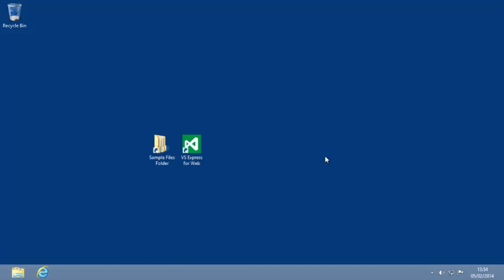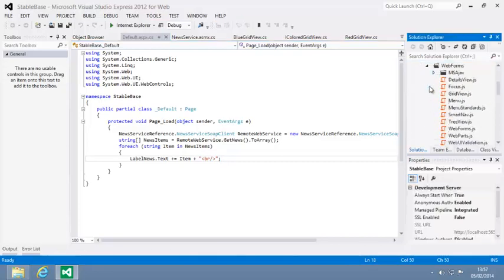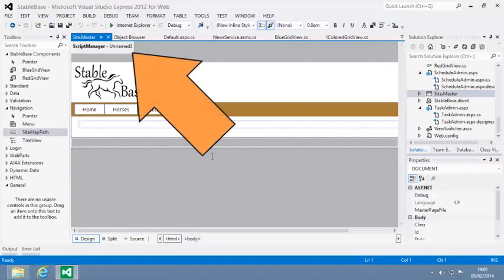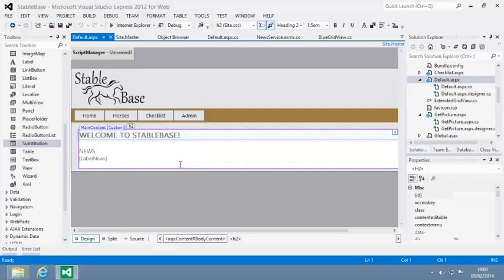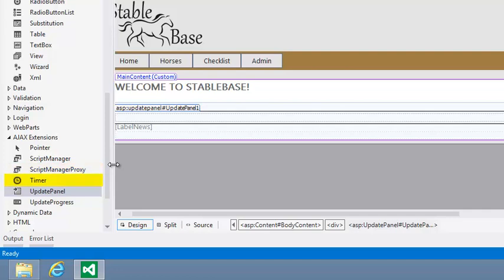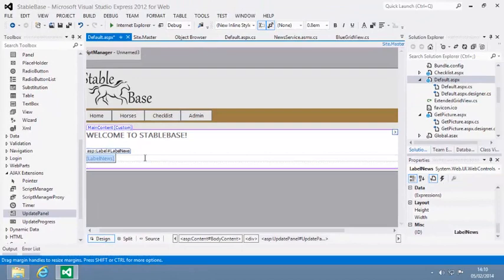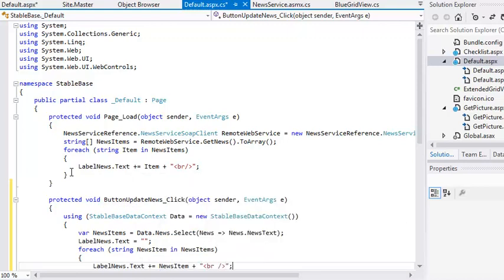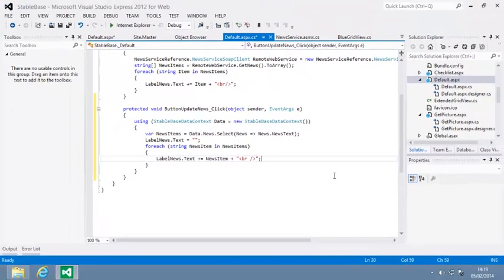Lesson 9-3: Create ScriptManager and UpdatePanel controls